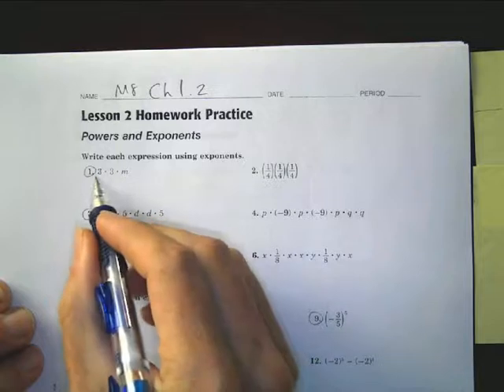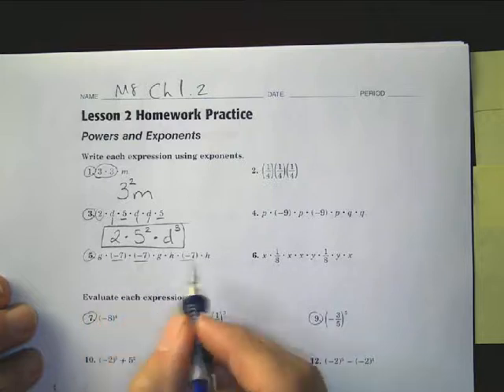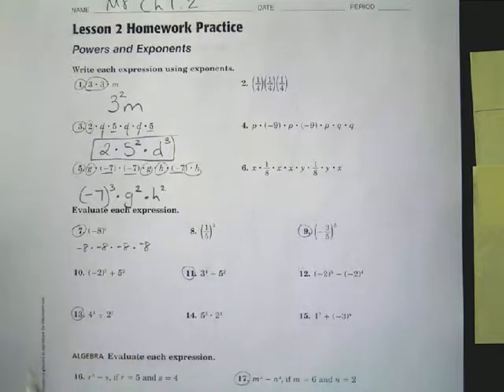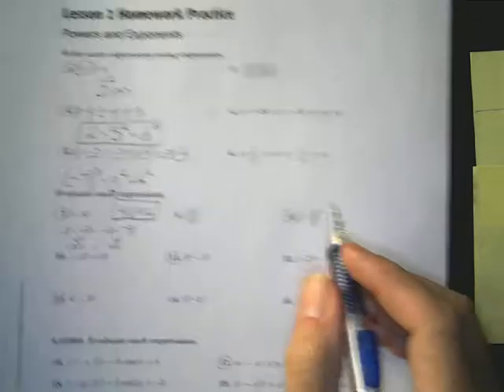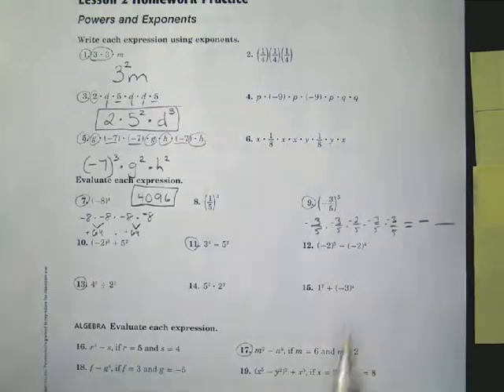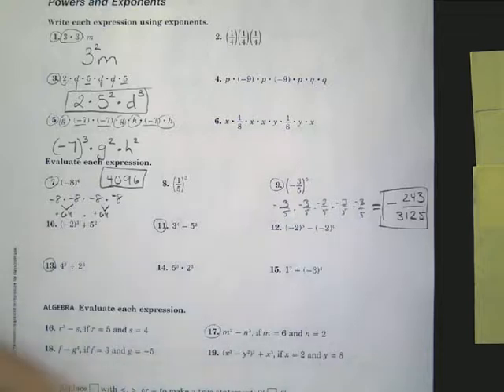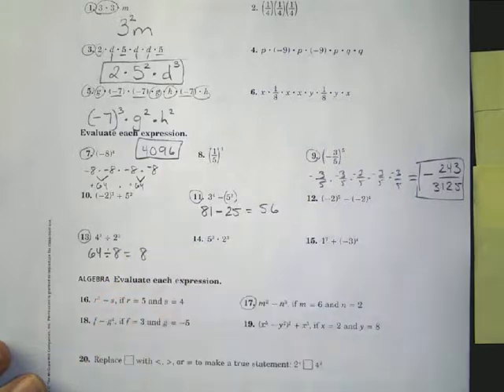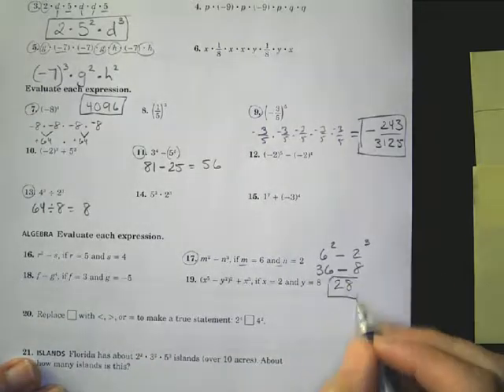Math 8 Chapter 1 2 Worksheet Practice Morgan